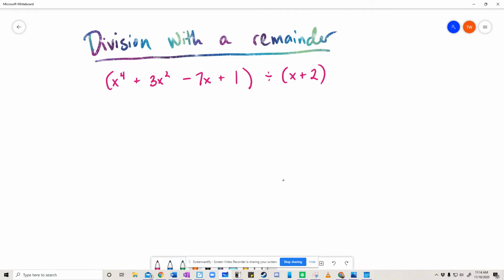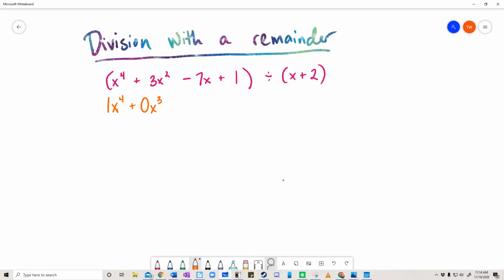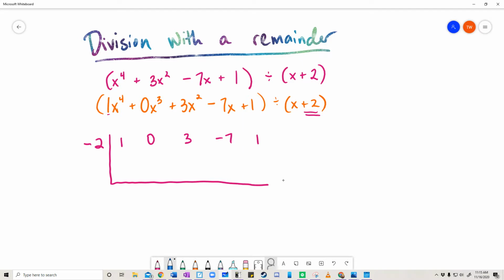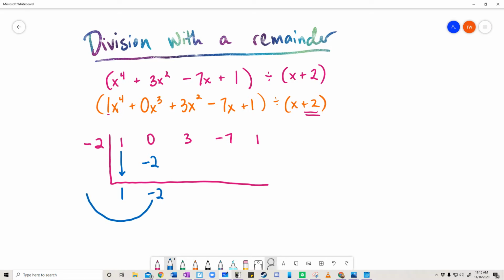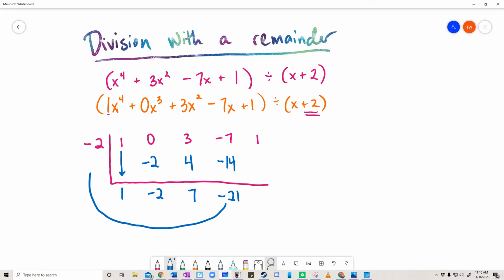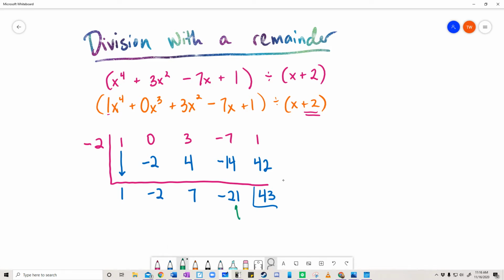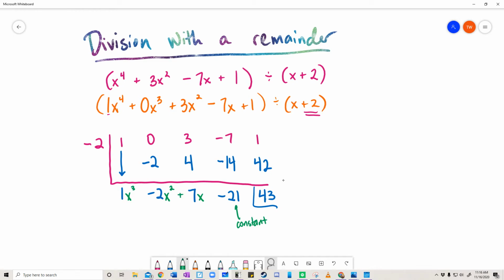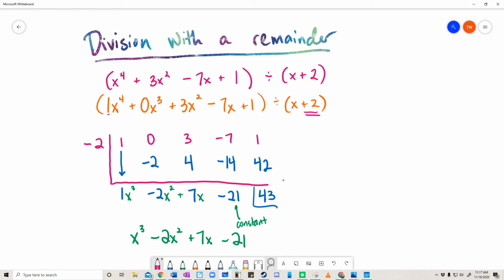Synthetic Division (nonzero Remainder)